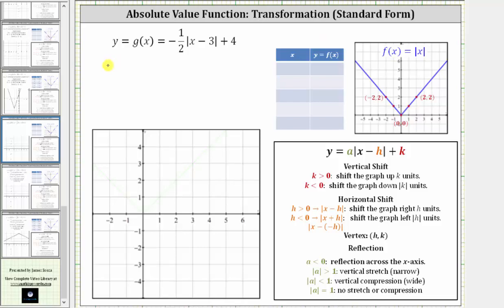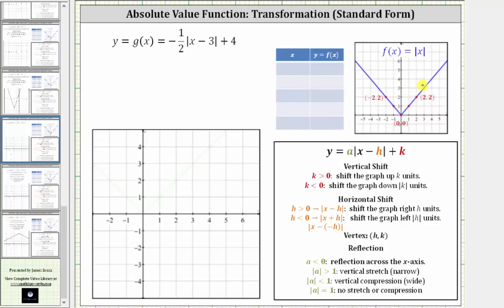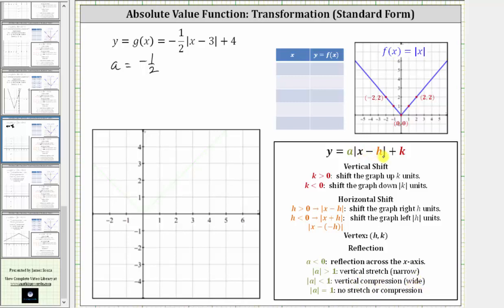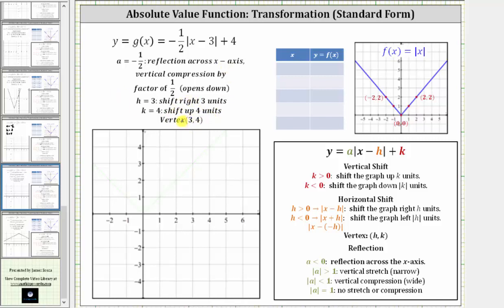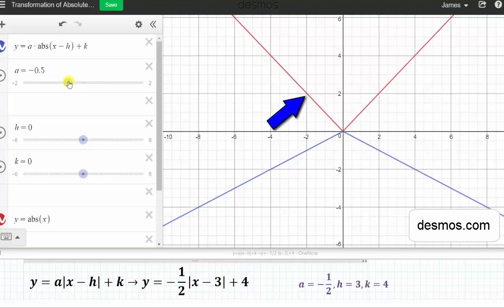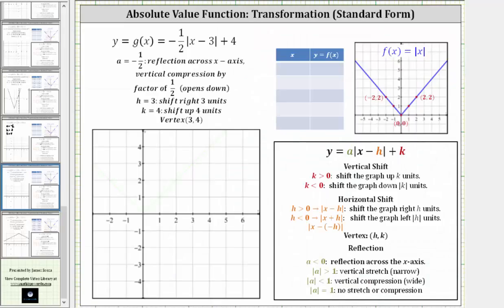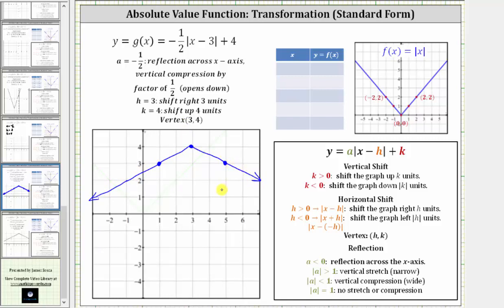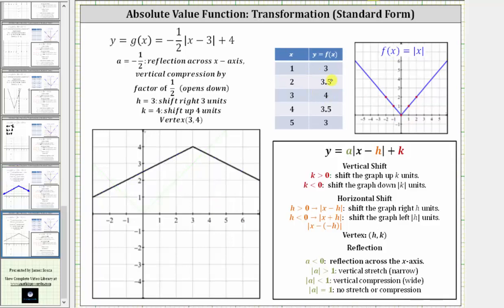Graphing Absolute Value Functions: Transformation y=-1/2|x-3|+4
This video explains how to graph an absolute value function with a reflection, vertical compression, and translation.